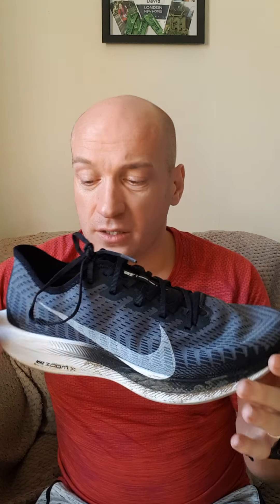Nike Pegasus Turbo 2 review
Great shoe for tempo, fartlek, workouts, long runs and recovery runs. It can be used for races but not as fast as the vaporfly collection.